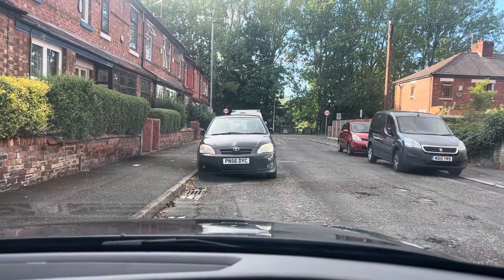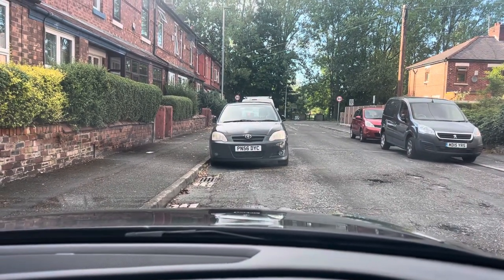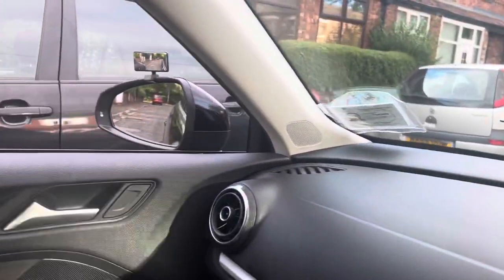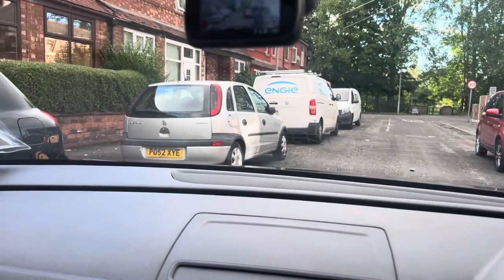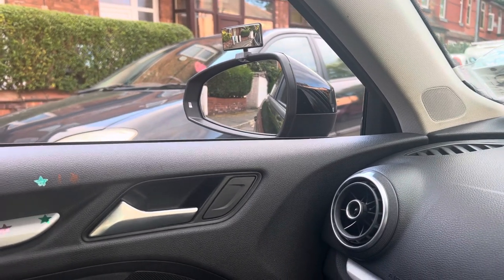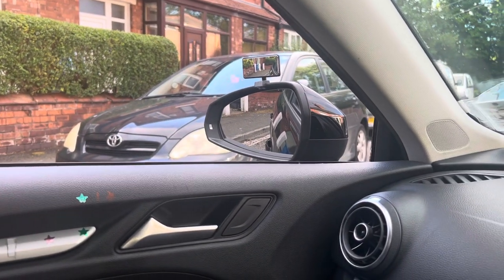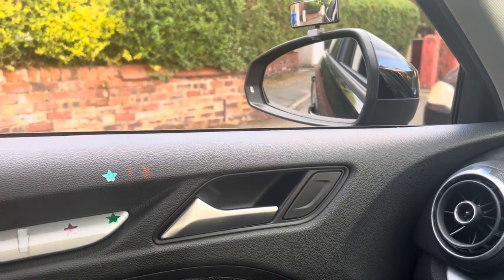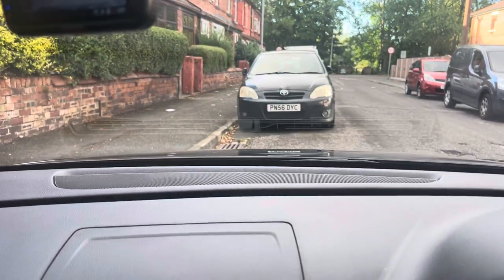The EASY way to do Parallel Parking | Manoeuvres | ADT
We take you through an Easy and simple way to do Parallel Parking / Reverse Parking

Advanced Driving Tuition